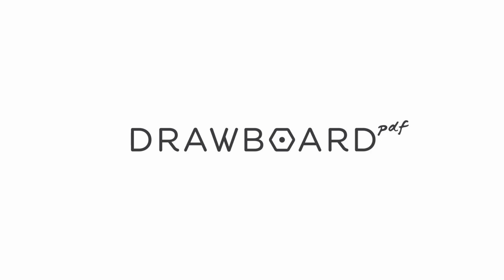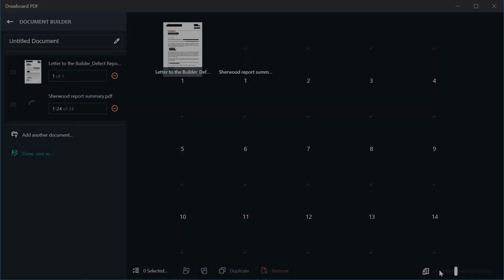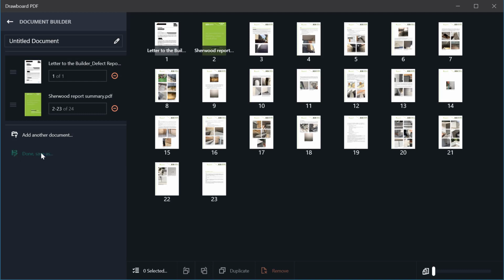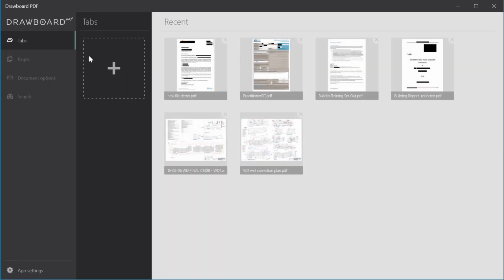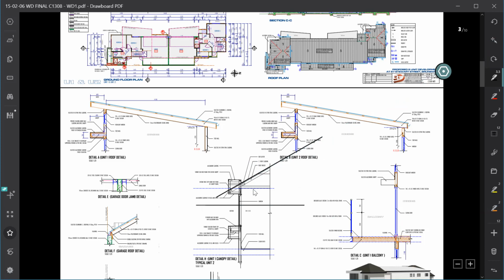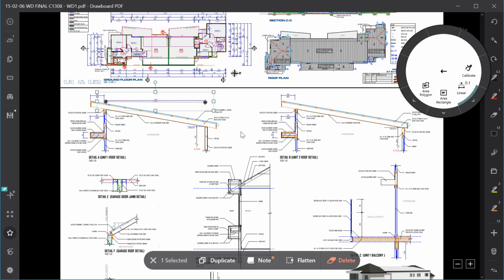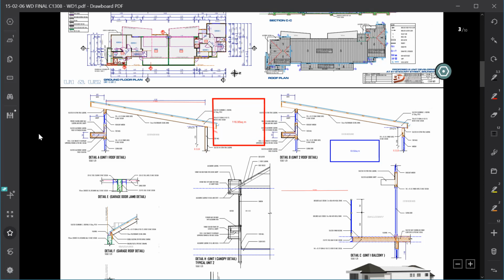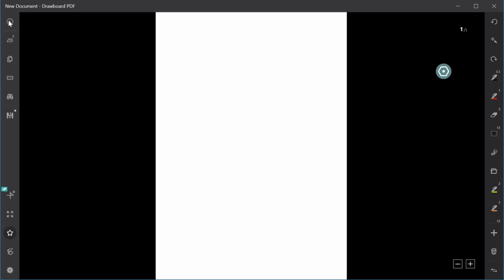Drawboard PDF part 4 The Pro Level.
Beast Consultants use Drawboard PDF Pro. Using the powerful tools provided to mark changes on a plan, to add measurements, join PDFs together and edit them, use the protractor with a surface dial and pen to mark an angle. This is part 4 of Getting to know and use Drawboard PDF the best PDF editing tool in the Microsoft office. NO MORE PAPER PLANS TO BE OUTDATED OR LOOSE.